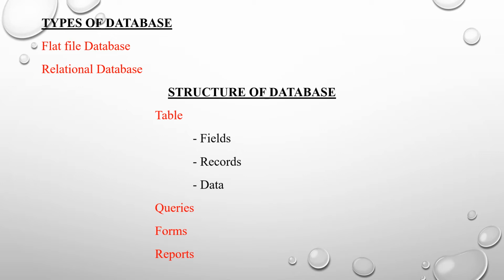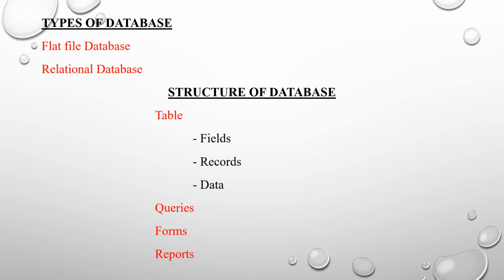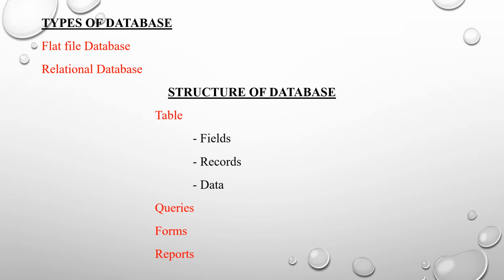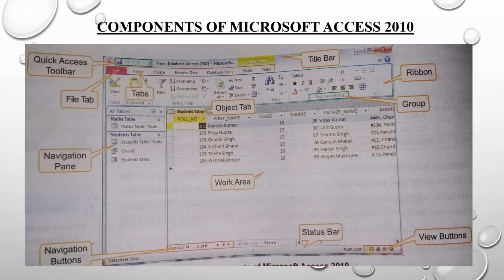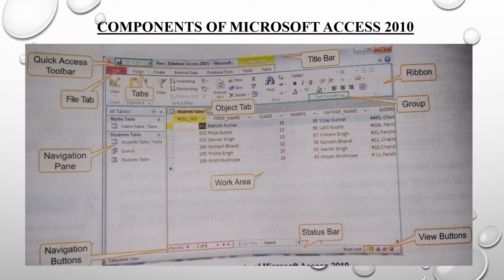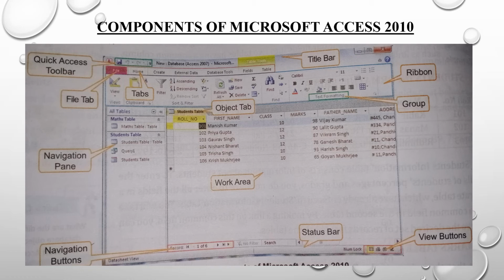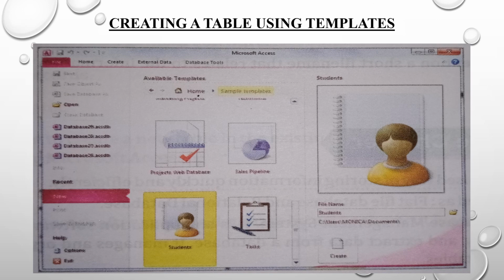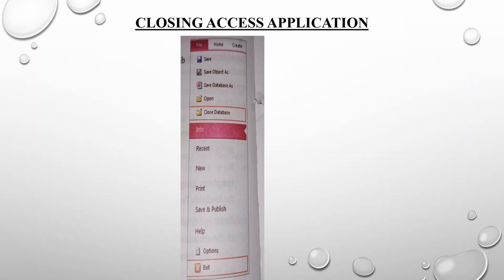CLASS-8 Computer Chap-3